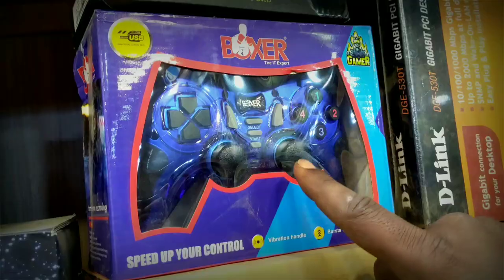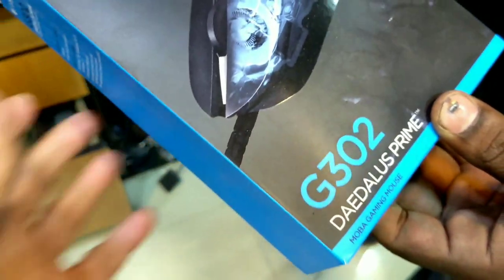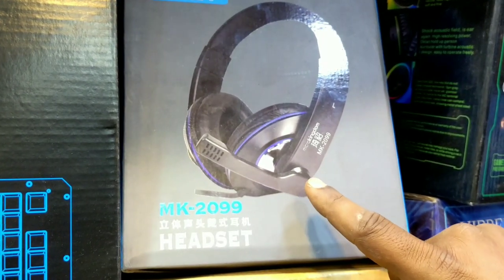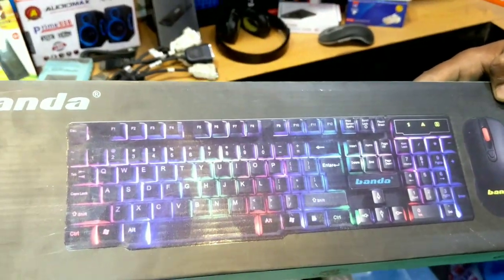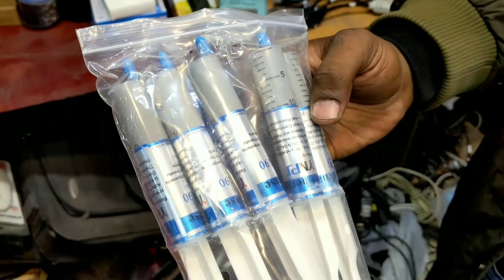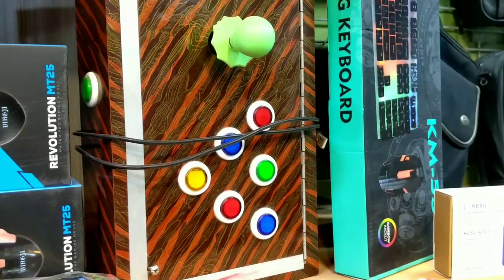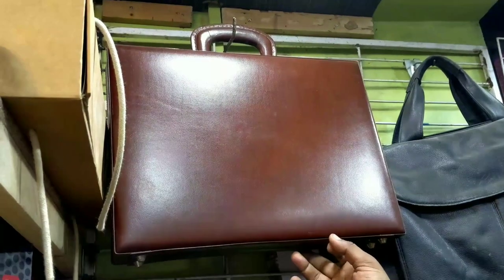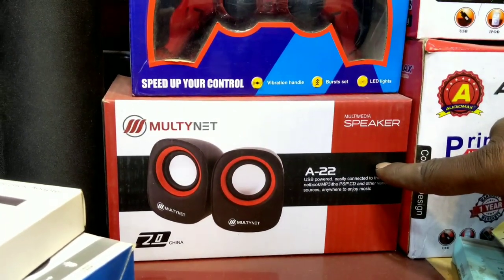Gaming Keyboard and Mouse Price In Pakistan | Rs 1500 | Best Wireless Gaming Keyboard and Mouse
Shop Name...Fatima Traders
Shop Address...Muhammad Ali Jinnah Road Naz Plaza Gate No 8
Shop No...248